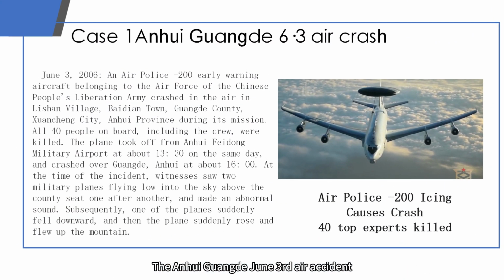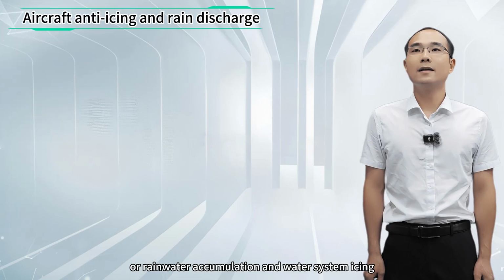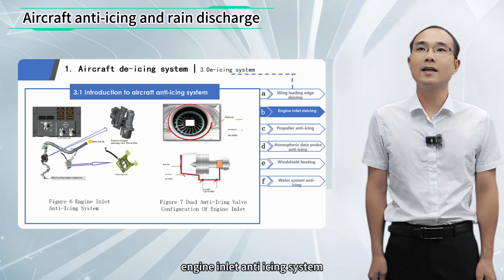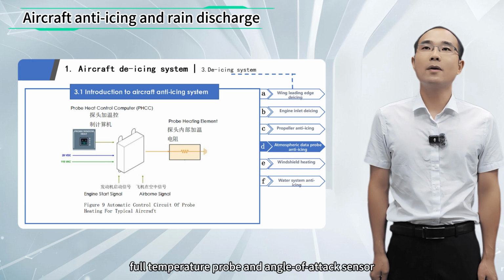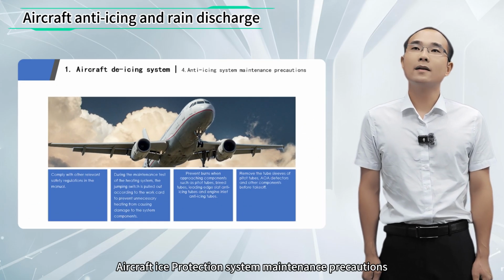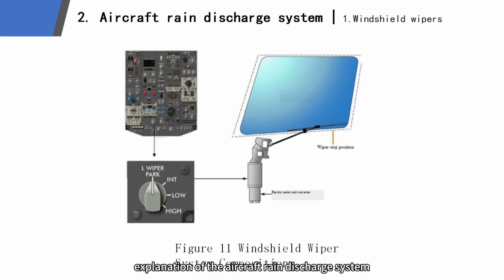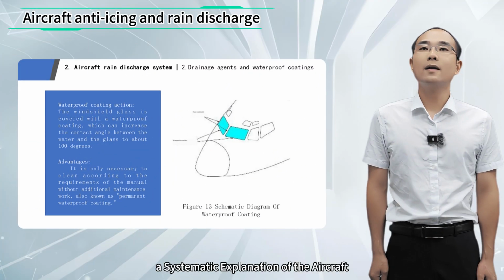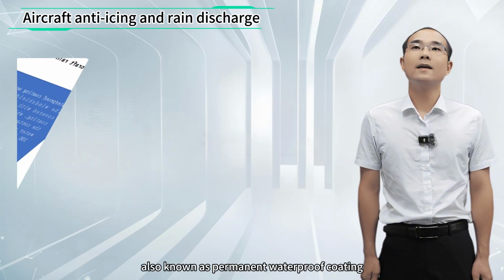7 1 Anti icing and drainage system